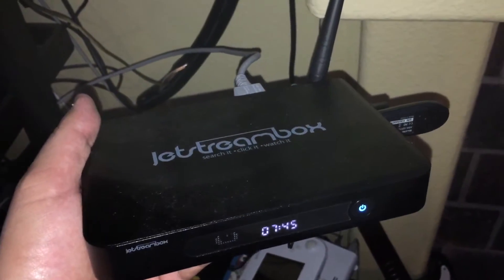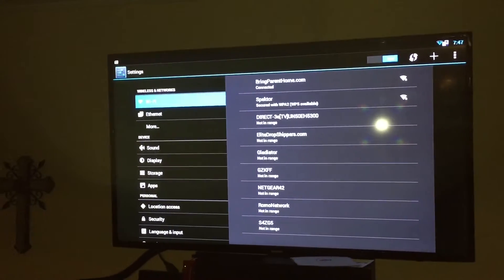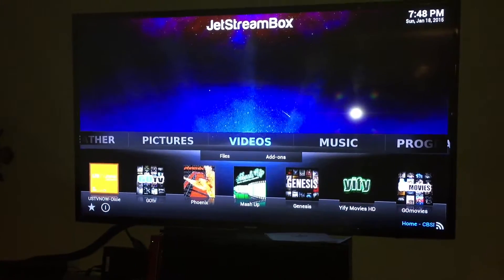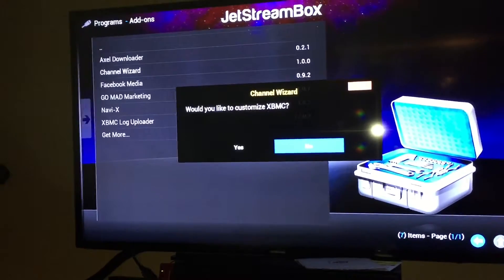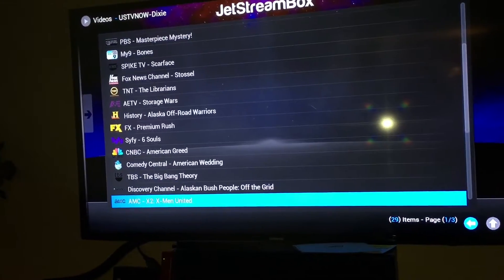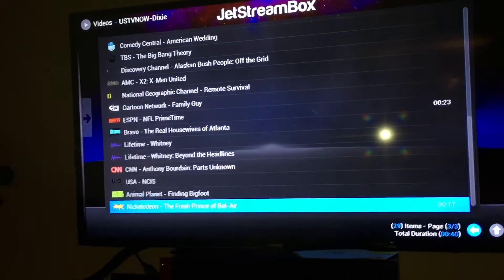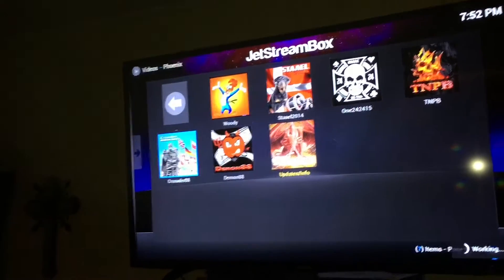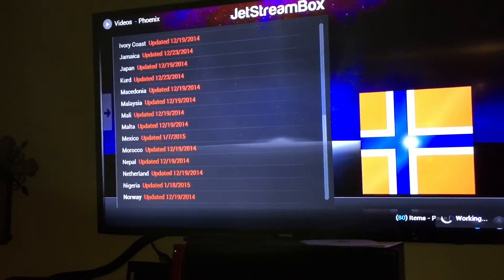How to Hard Reset Your JetstreamBox